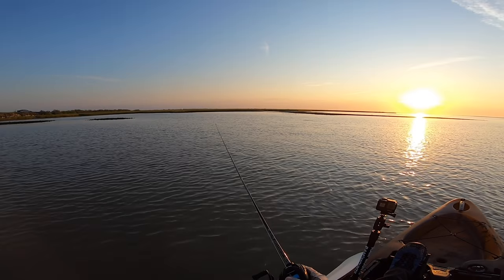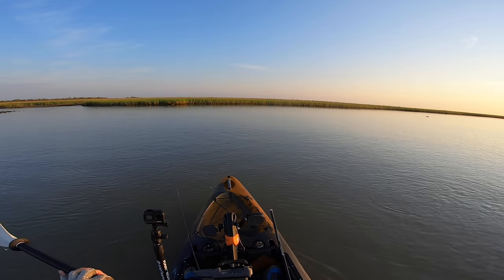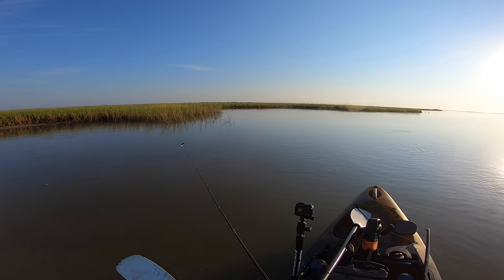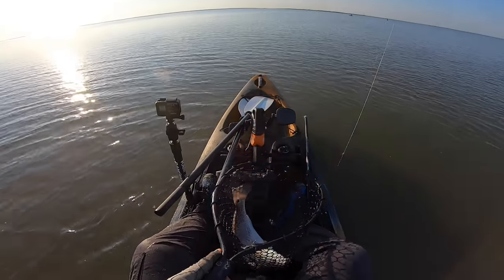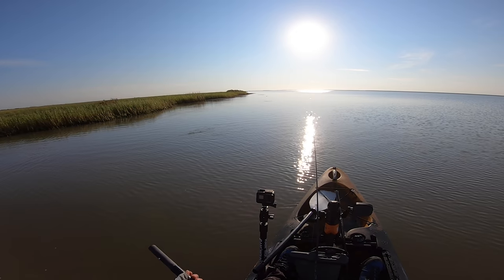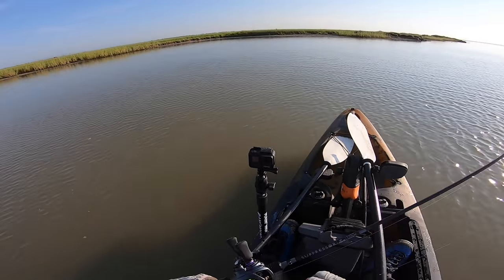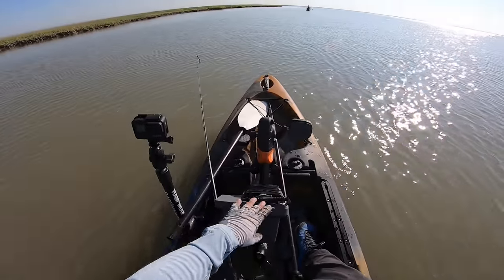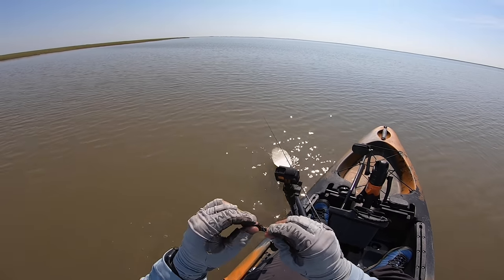this type of fishing will blow your mind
Targeting redfish in ultra shallow water on a kayak. Fishing a new marsh in Texas 1 hour south of Galveston. It's always a good day when you are able to see redfish up on the shallows, crawling and hunting down bait.

Measuring Board
Trailer for Buggs
The Juice
Bait Cast Reel
Braid Line
Leader Line
Swim Hook
Kayak Net
Fish Grip
Truck Kayak Extender
Go Pro Kayak Mount
Paddle Holder

►►►TACKLE USED ON THE CHANNEL◄◄◄

This is where I BUY ALL MY JDM REELS I use on the channel! Buy with confidence and DON'T PAY FULL RETAIL PRICES!!!

►FAN MAIL